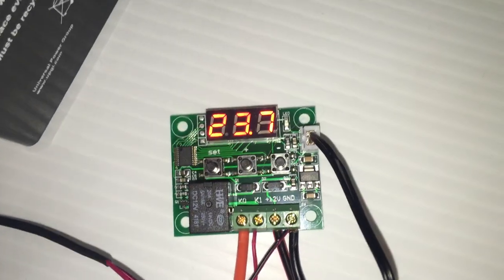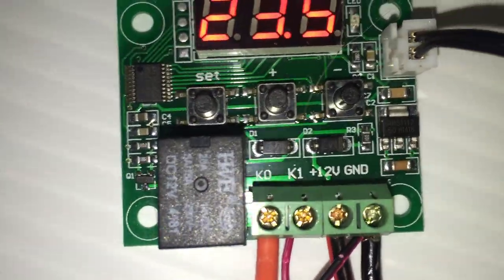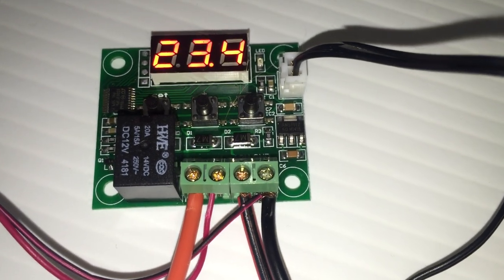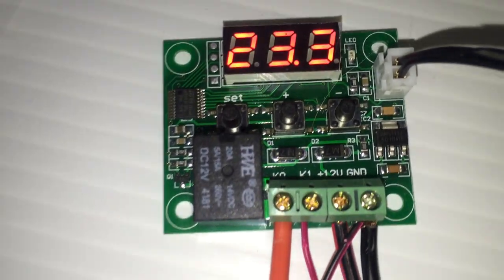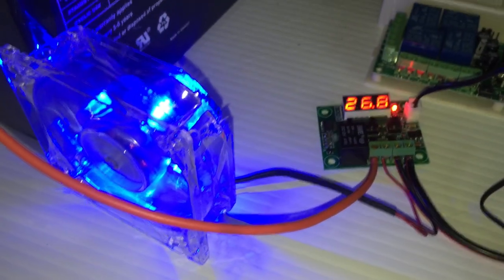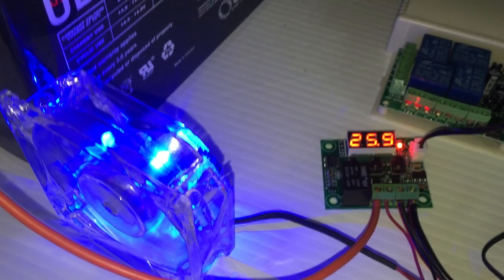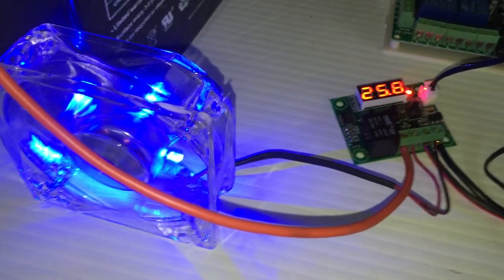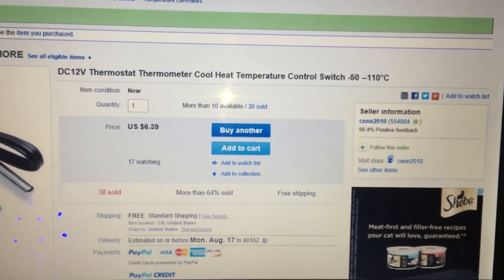How to wire 12v Thermostat Control Switch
Picked this up on eBay for my 150qt cooler build to control an intake and exhaust fan for when the amp and/or radio starts getting hot, I didn't want to manually control them.

Any donations for the channel can be sent through PayPal to any and all are greatly appreciated and will go towards better content and equipment for the channel!